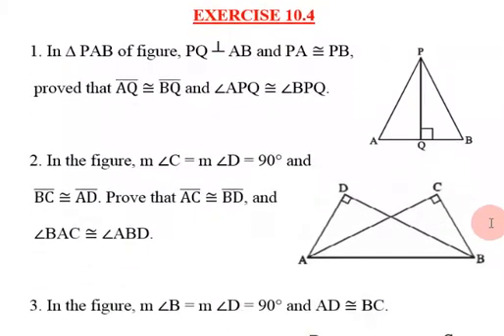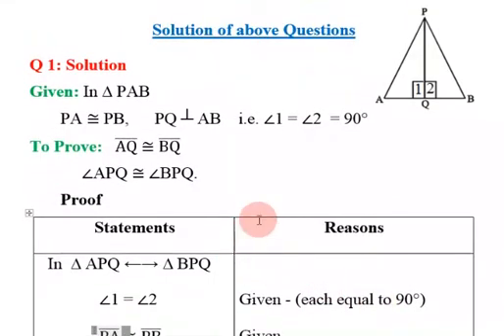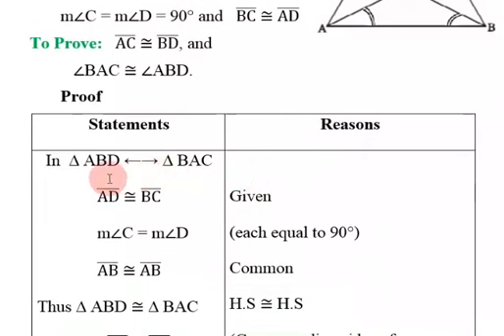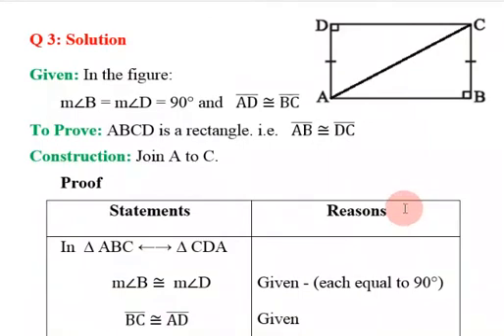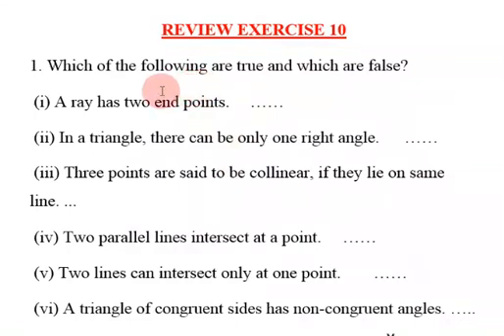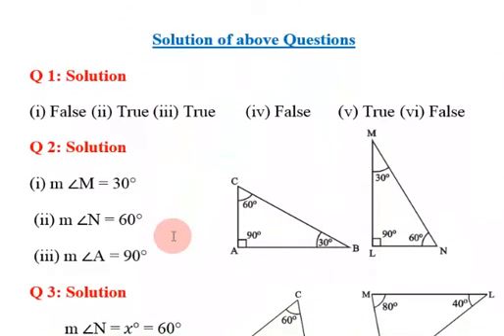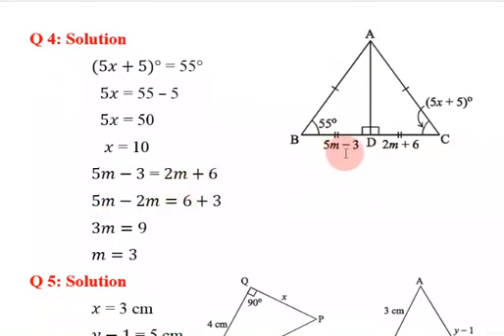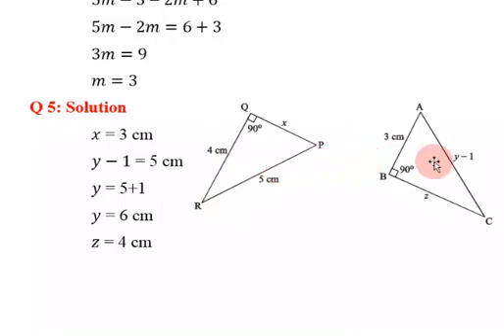Class 9 Math Congruent Triangles